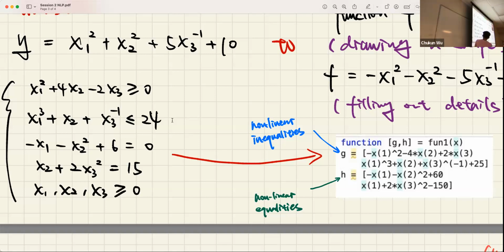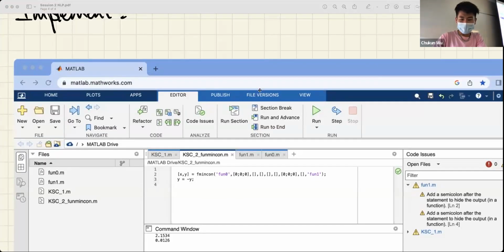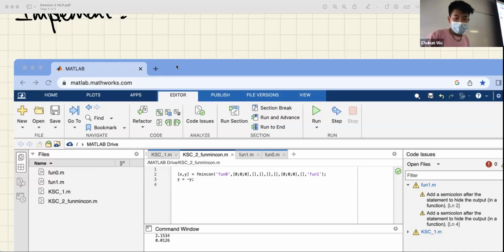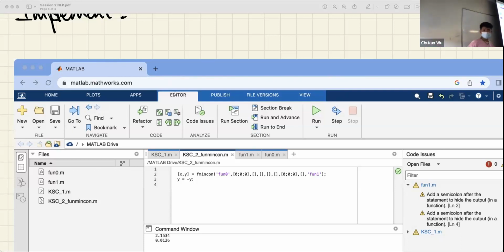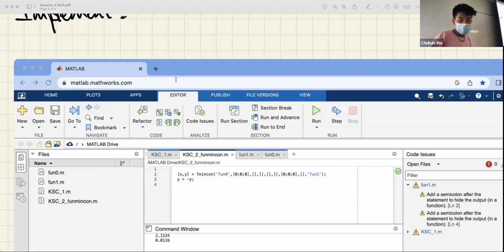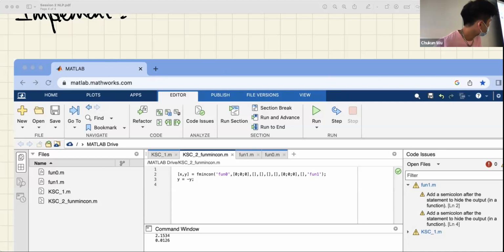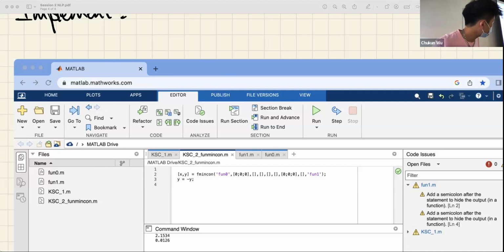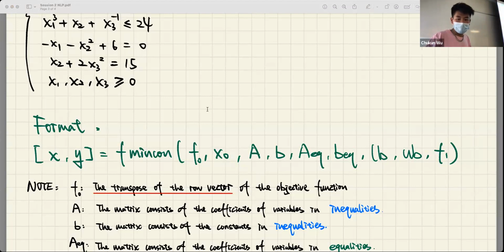Session 2 - CSM MMC Knowledge Sharing Sessions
Sorry for not sharing my screen at the beginning. I have to give a big THANKYOU for Prof. Feinman, and Prof. Nishanian, Prof.Rhodes! I feel bad for the people in the zoom since I've ended the meeting earlier. After I ended the zoom, we had so many interesting discussions, such as the lack of non-linear programming, the interior point algorithm, Dijkstra algorithm, order of an algorithm, time complexity, and quantum computing. I have to say Profs at CSM are amazing! I learn a lot from them again! The discussion made the meeting much more interesting and meaningful! It helps me comprehend the non-linear programming deeper, instead of knowing how to implement it. I'm sure that both my members and me got excited and motivated about there's so much knowledge waiting for us to learn!